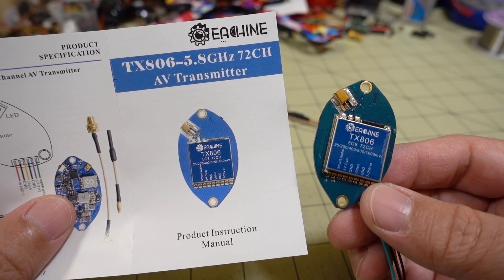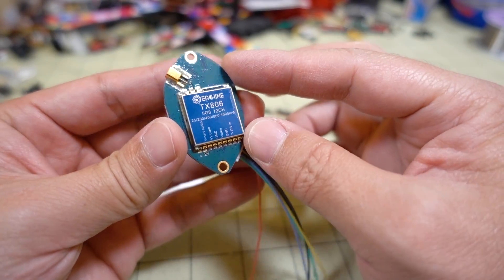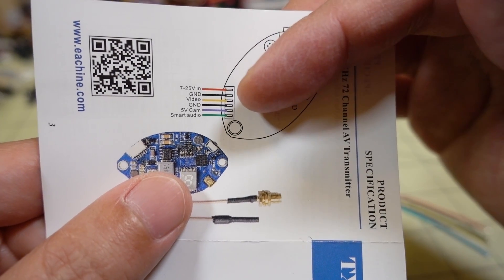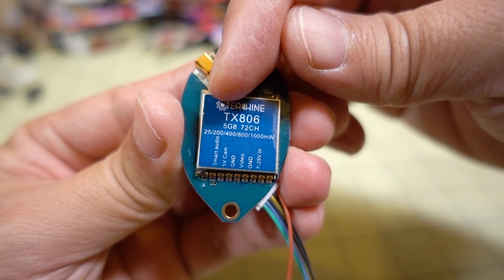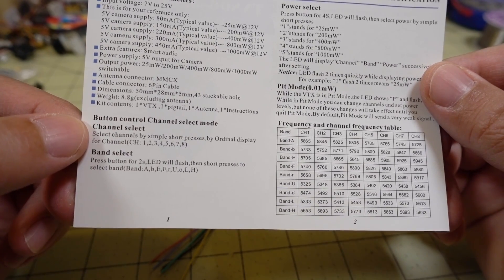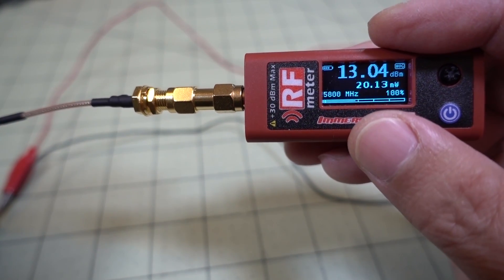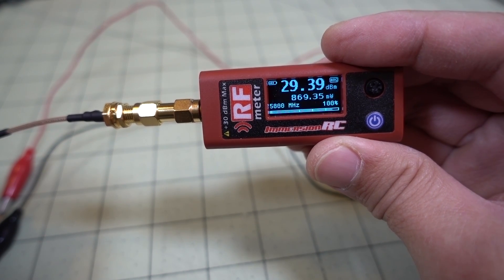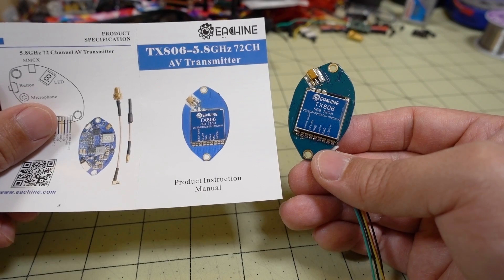Eachine TX806 Leaf 72-CH 5.8Ghz VTX Review 📡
The Eachine TX806 VTX has an unusual shape to save a little weight over other 30x30 mounted VTX.  Seems to have all the modern features including Smart Audio and power up to 1W.

▼ Tools
63/37 Solder

Bitcoin - 12Y5vysDMvgqX4Z7h7iRTsgwWoCNwv9MPs
Ethereum - 0xD8f3758678F3d93539F804e36811f0A04B0D047F
Litecoin - LcyGPS2f3NZxWU6BRkCJ5qdk1zV6jUCtn8